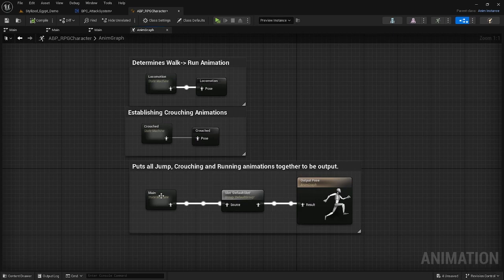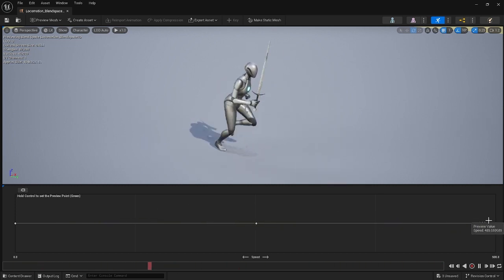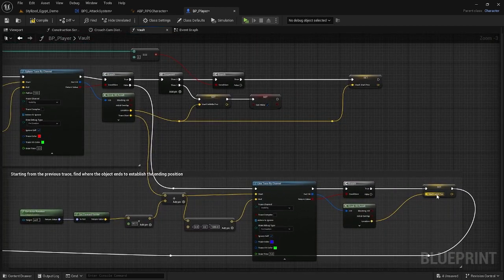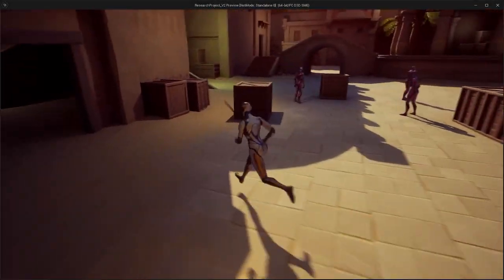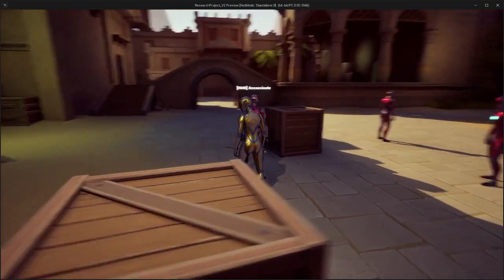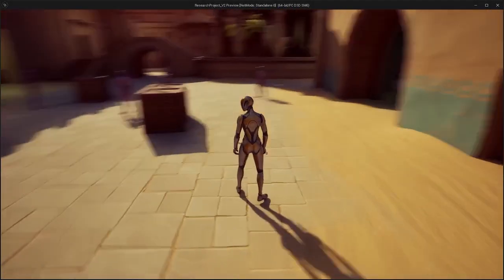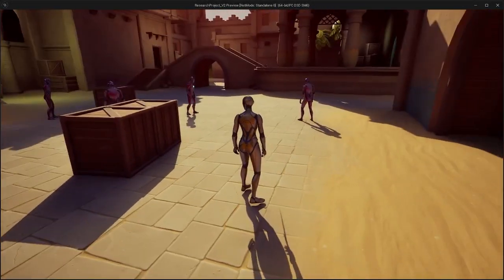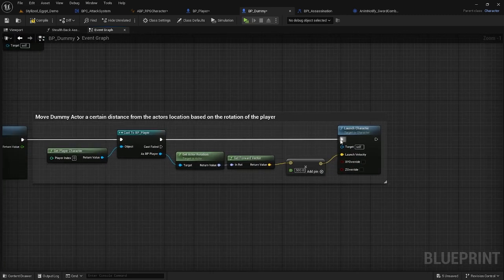Research Project Explanation Video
For this project, I spent a lot of time utilizing animations to create cool mechanics and attack styles.